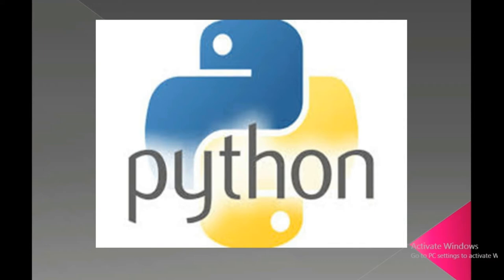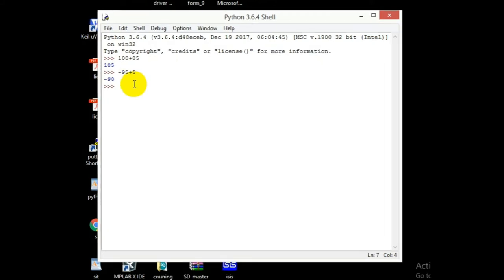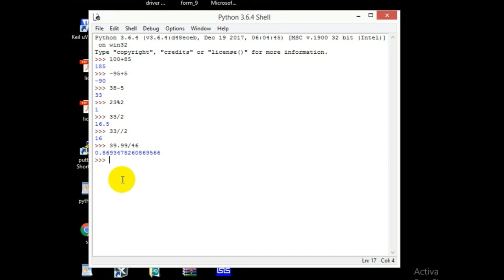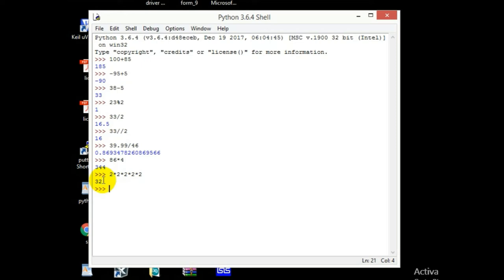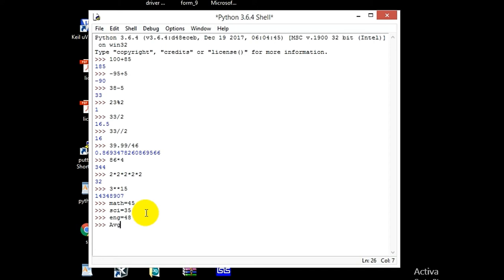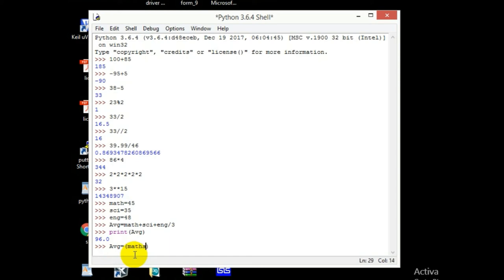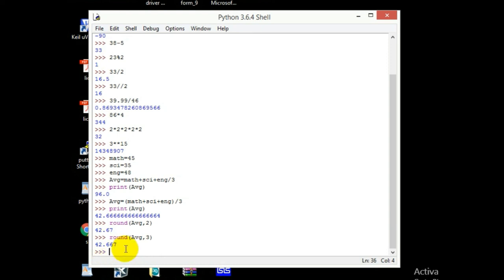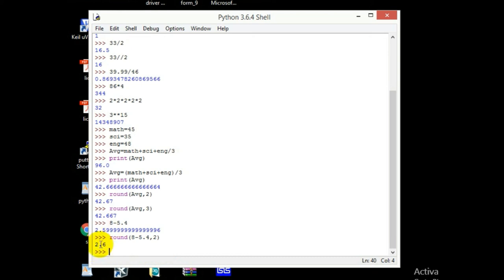Learn Python Tutorial-3 for Beginners with Ease||Numbers & Maths....!!!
Hello Folks. !!
In this video i have shown few simple examples of numbers and how to use mathematical expressions in python...!!!